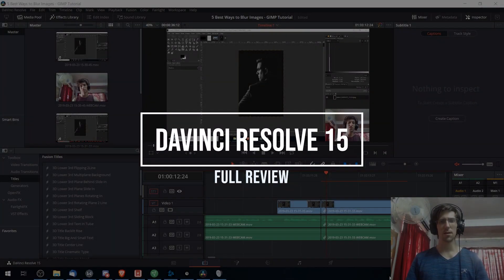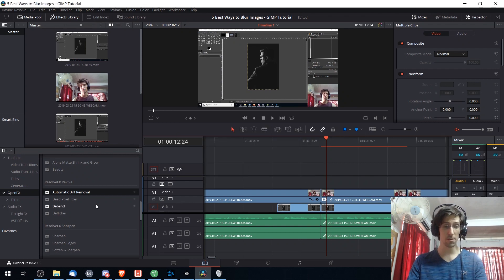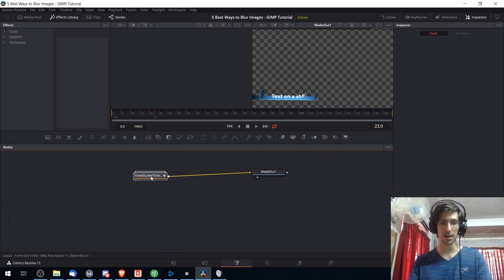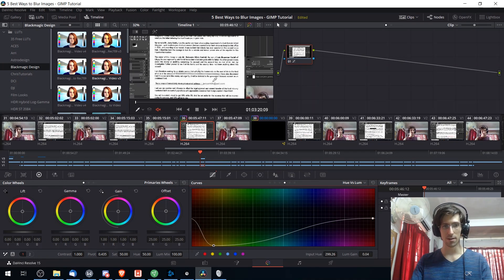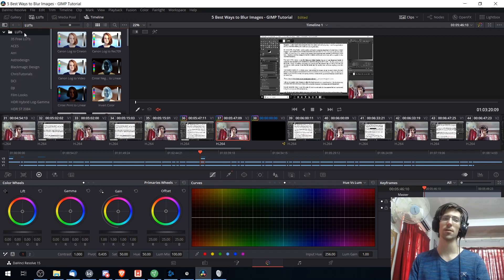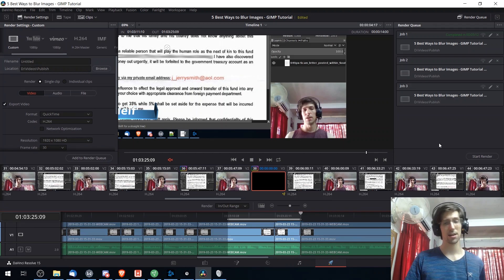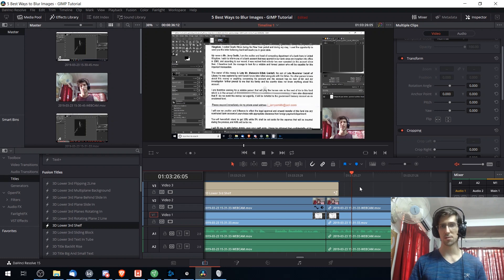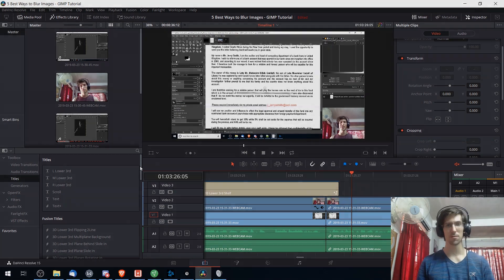DaVinci Resolve 15 Review: Best Free Video Editing Software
DaVinci Resolve 15 is a powerful video editor with free and paid versions. The latest version includes it's 3D effects node editor called fusion and also added many titles and effects for users. Resolve is on Windows, Mac, and Linux.

Bitcoin: 17Pn5PifFmRkHRAqCZQAom1ZjCiSf7qJjJ
Ethereum: 0x6f2781F382952c8caCDbE99C46F07c265ab59627
Steem: @christutorials

Credits
Free Stock Photos & Images used from Pixabay